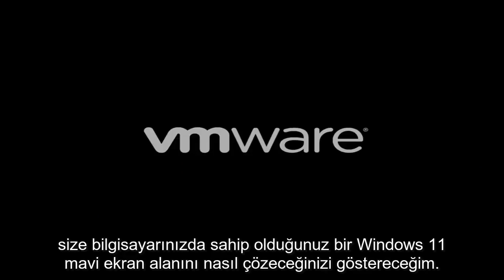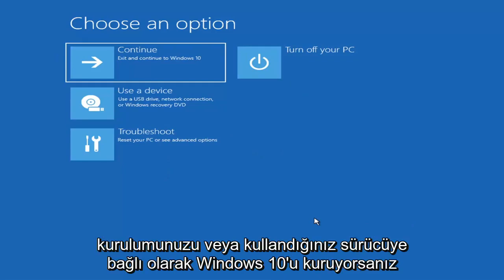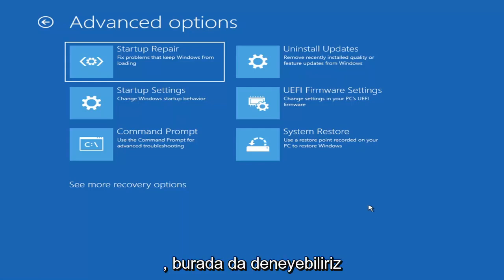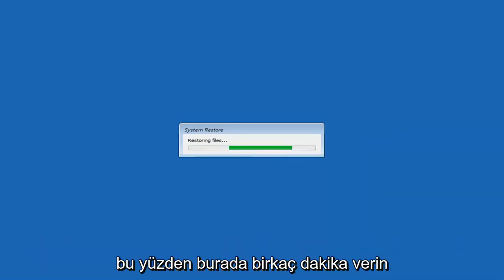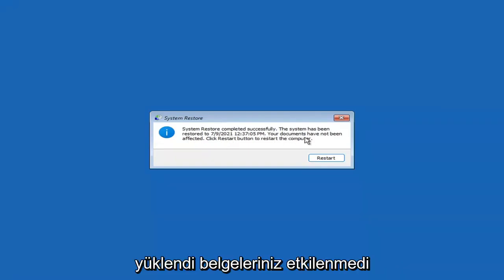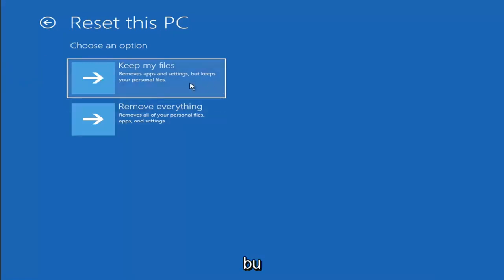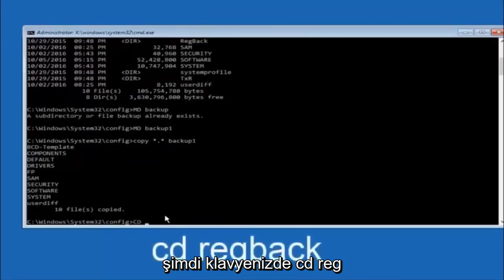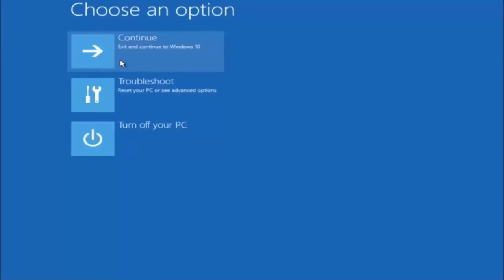Windows 11'de Siyah Ekran Nasıl Onarılır [Eğitim]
Windows 11 Siyah Ekran Otomatik Onarım Döngüsü FIX.

Bir sistem iki ardışık denemede önyükleme yapmadığında otomatik olarak tetiklenir. Etkinleştirildikten sonra araç, başarılı önyüklemeyi önleyen sorunları tespit etmek ve kendi kendine onarmak için bir dizi tanılama testi çalıştırır.

Otomatik onarım aracı, önyükleme sorunlarını düzeltmek yerine bazen sonsuz bir yeniden başlatma döngüsüne girer. Çoğu durumda, kullanıcılar siyah bir ekran veya mavi bir ölüm ekranı ile bırakılır. Yeniden başlatmayı durdurma veya geciktirme seçeneği olmadığından, kaydedilmemiş veriler geri alınamaz şekilde kaybolur.

Hatalı bir Windows güncellemesinden Windows Kayıt Defteri, Windows Önyükleme Yöneticisi dosya bozulması ve uyumsuz sabit sürücülerle ilgili sorunlar dahil olmak üzere eksik veya bozuk sistem dosyalarına kadar korkunç otomatik onarım döngüsünün birkaç nedeni vardır.

Bu hatayı genellikle Windows 11 önyüklemeye çalıştığında ve yapamadığında, kendisini otomatik olarak kendini onarmaya çalışmaktan oluşan sonsuz bir döngü boyunca zorlayarak görürsünüz. Windows kendini onaramazsa, yeniden başlatır ve döngüyü tekrarlar. Windows 11 otomatik onarım döngüsünü düzeltmek için yapmanız gerekenler burada.